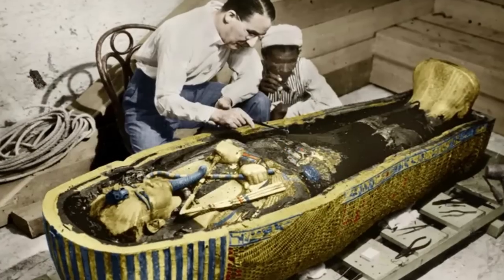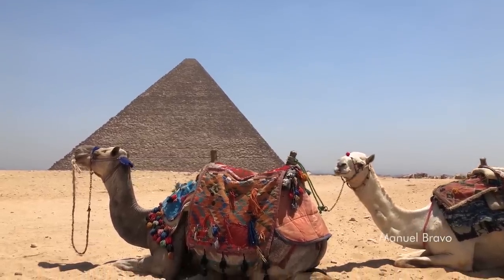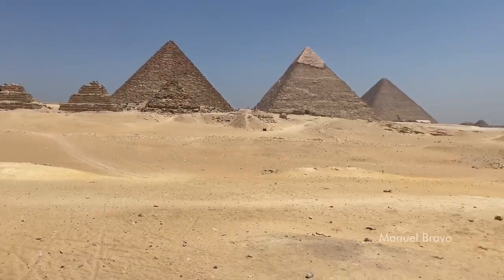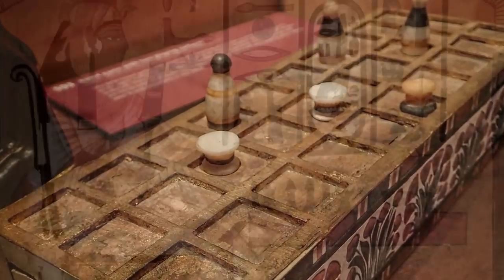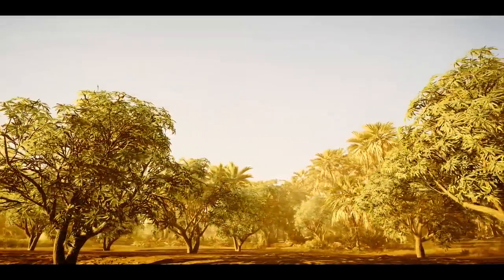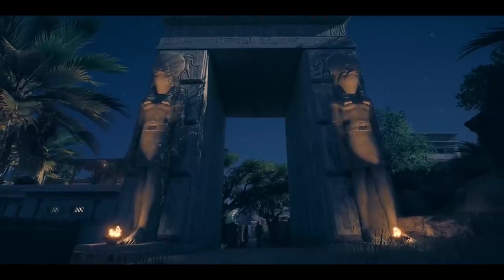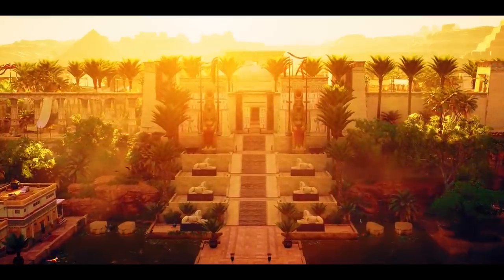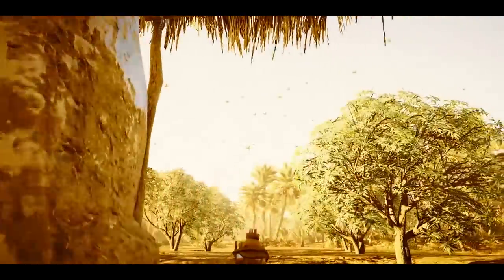What They Found In King Tut's Tomb...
Ancient Egyptian king Tut's tomb was never found until a hundred years ago. This caused the tomb to be the most intact tomb to be ever found and was the arguably the best archeological find ever.

In this video we'll dig further into this and talk about 9 findings in the tomb.